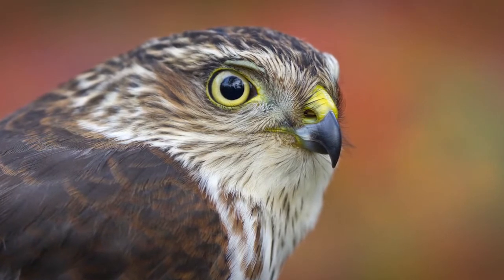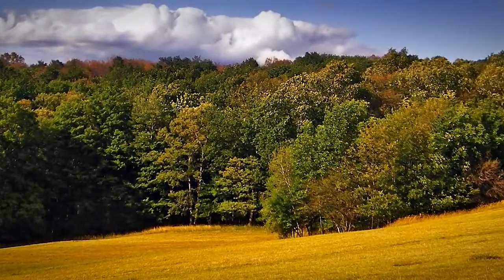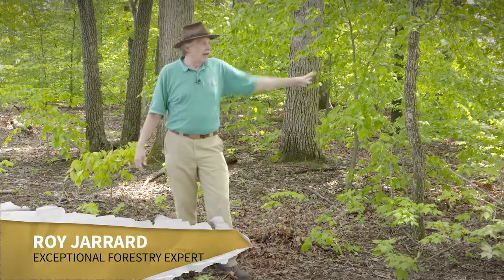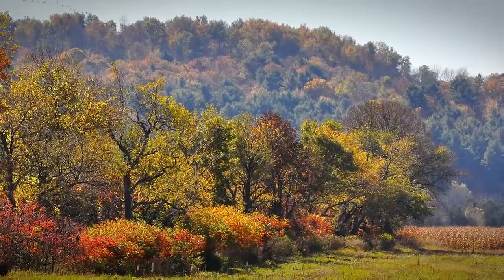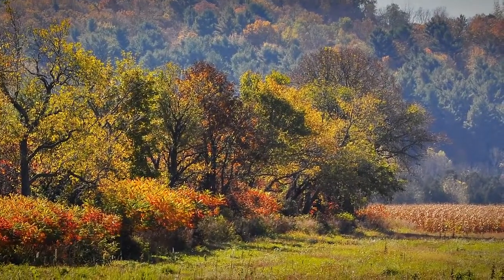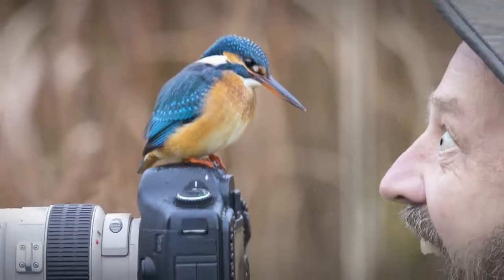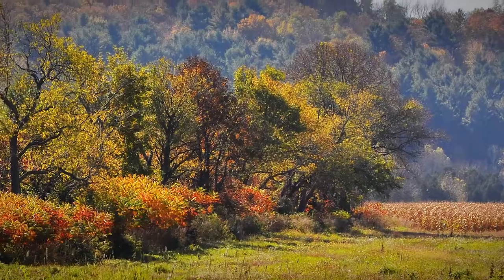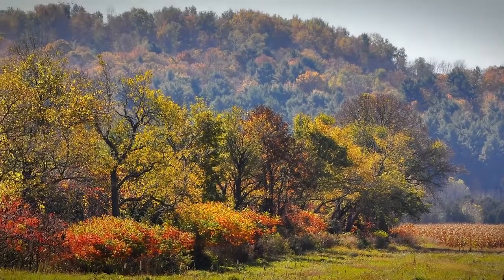What is edge effect?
Roy Jarrard, forestry expert, explains Edge Effect.